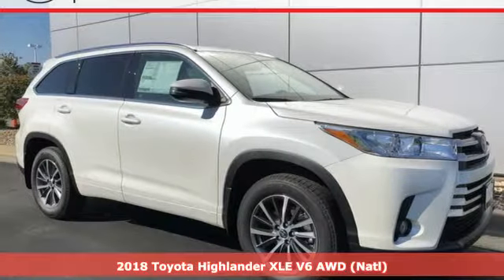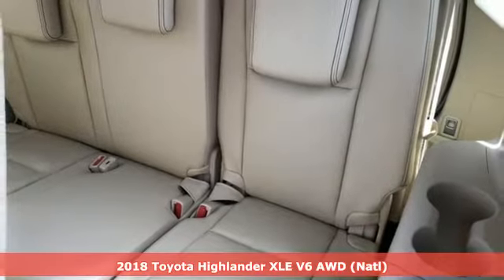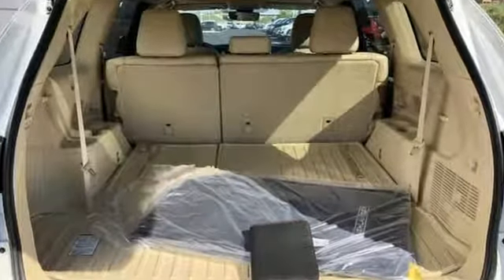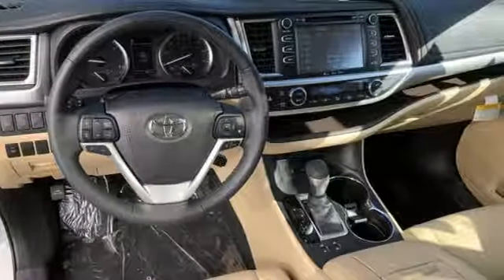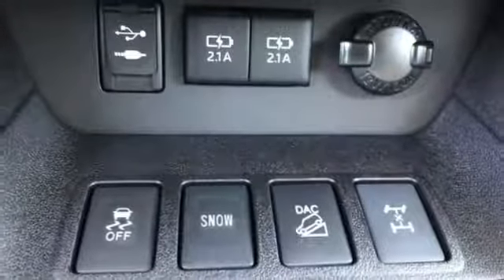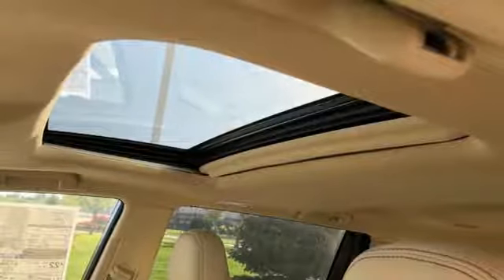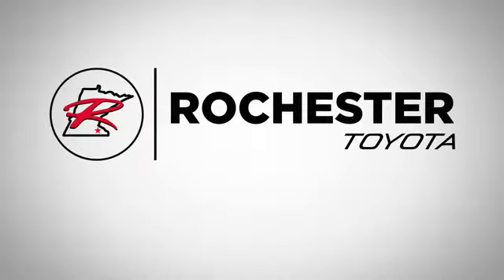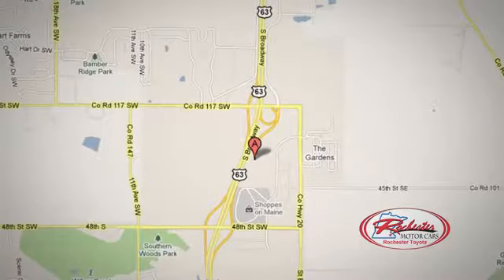New 2018 Toyota Highlander Rochester, MN S48068 - SOLD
Year: 2018
Make: Toyota
Model: Highlander
Trim: XLE
Engine: 3.5L V6
Transmission: 8-Speed Automatic Electronic with ECT-i
Color: White
Interior: Lb00
Stock #: S48068
VIN: 5TDJZRFH5JS903576

Address:
4365 Canal Place Southeast